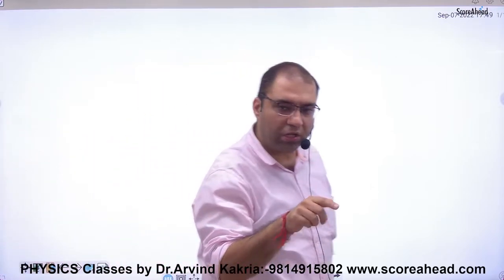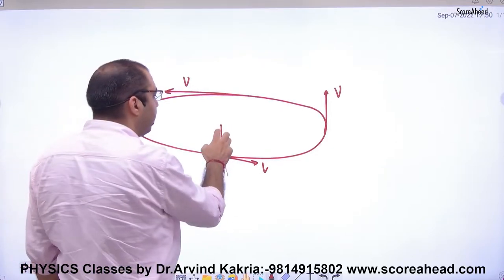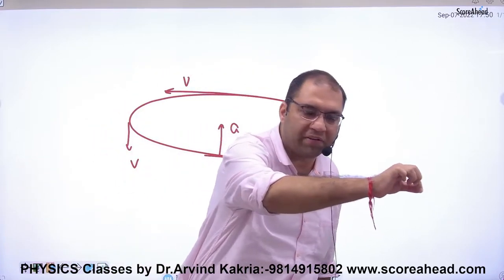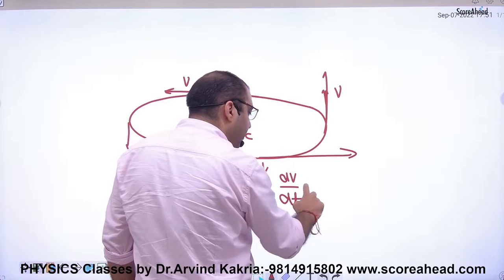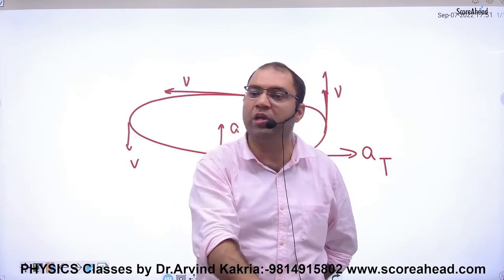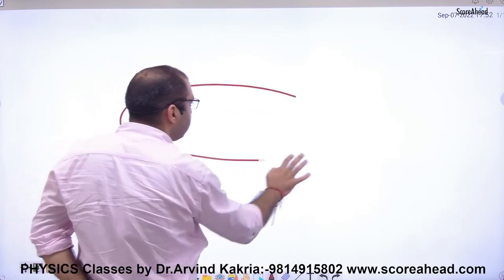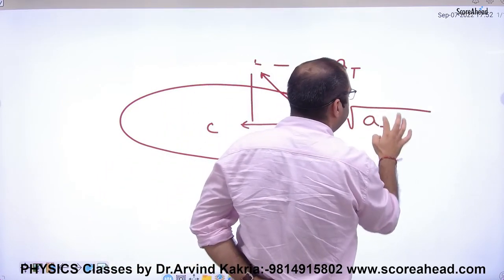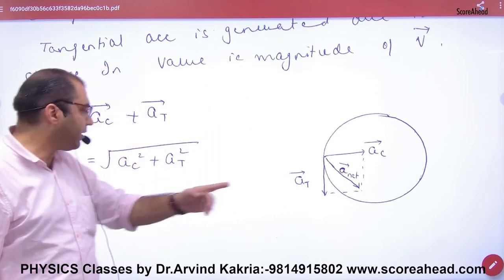100 Tangential accerelation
Tangential accerelation